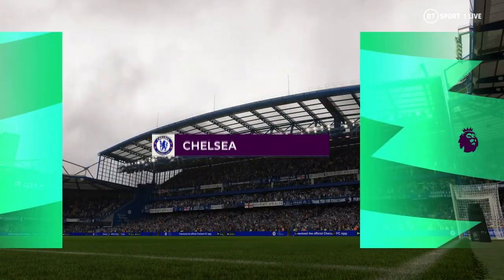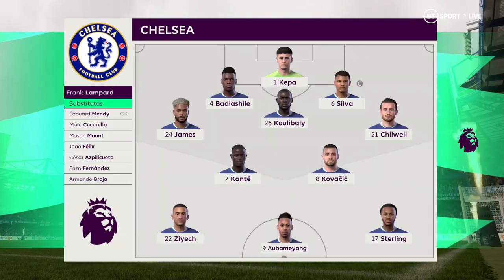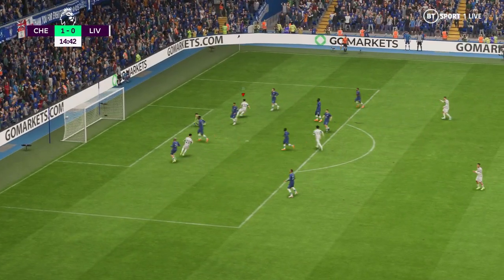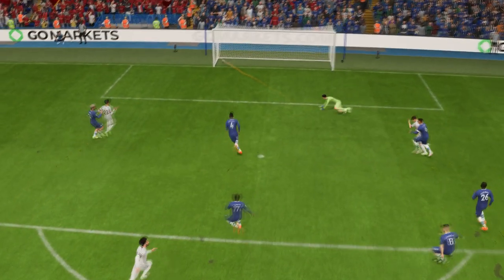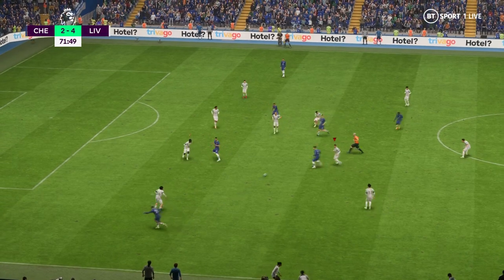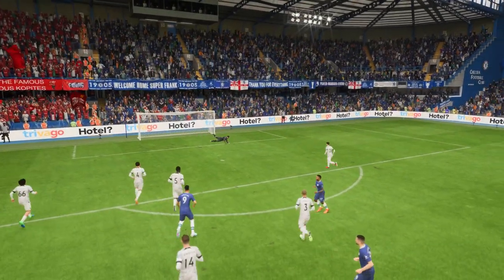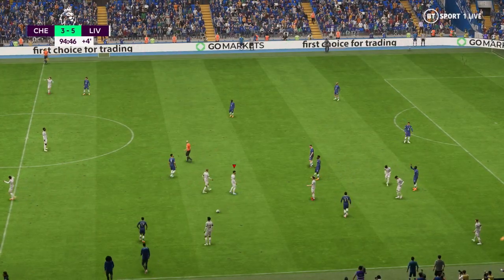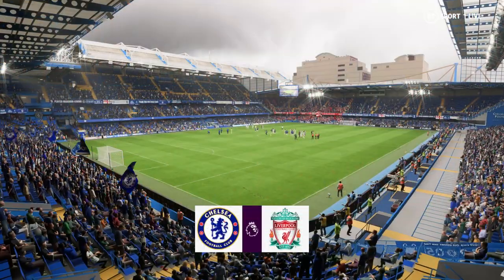FIFA 23 | Chelsea 3 - 5 Liverpool | Premier League - MD 4 - 2022/23